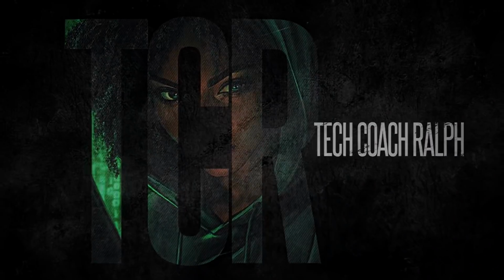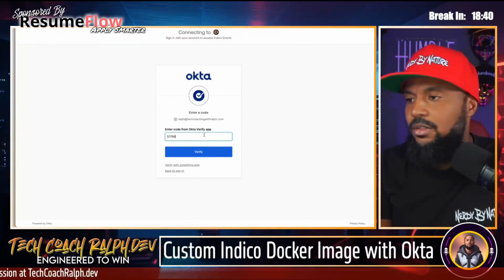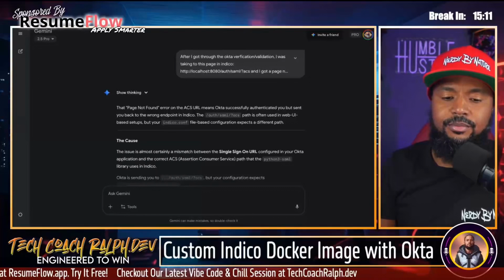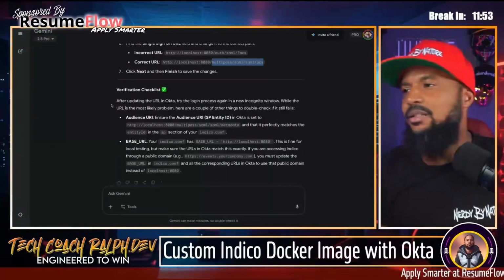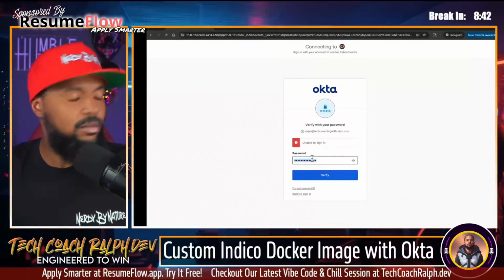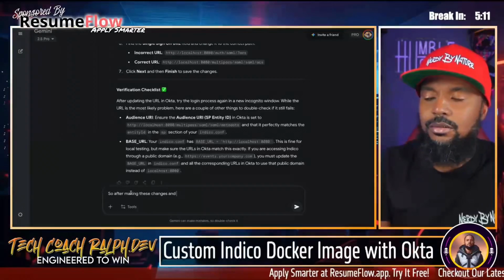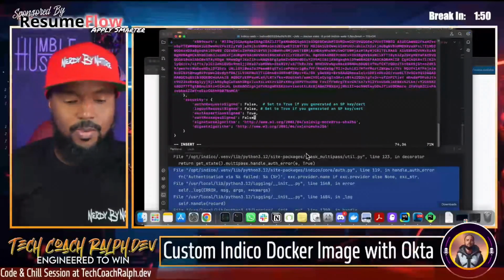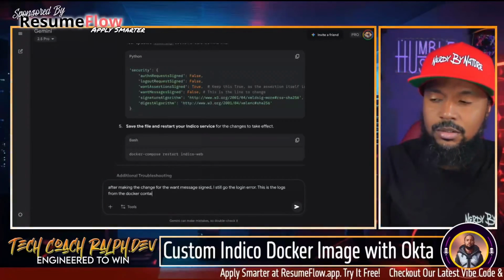Troubleshooting Okta Authentication: Step-by-Step Guide - Part II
Are you struggling with logging into your application using Okta for authentication? In this detailed troubleshooting video, we walk through a real-world scenario where a user encounters login challenges due to forgotten passwords and configuration errors. Join us as we uncover essential steps for a successful Okta integration, and learn how to effectively diagnose and resolve common issues.

- Password Recovery: Discover the crucial steps for recovering a forgotten password using Okta, including verification code retrieval and password resets.

- Understanding the Okta Authentication Flow: We break down the steps involved in logging in with Okta, ensuring you know how to handle verification codes and password entry.

- Identifying Login Issues: Encountering a 'page not found' error? Learn what it means for your Okta setup and how to troubleshoot potential misconfigurations.

- Key Configuration Checks: We highlight specific settings you must verify in Okta, including the audience URI and entity ID, to ensure a seamless login experience.

- Diagnosing Errors: Understand the importance of security settings and how to adjust your SAML configurations to avoid common pitfalls.

- Log Monitoring Techniques: Gain insights on how to monitor logs from Okta and your application for effective troubleshooting.

- Next Steps: We outline further actions to take if you're still facing login issues, emphasizing the importance of continual adjustments and log reviews.

This video is a must-watch for anyone looking to master Okta authentication and troubleshoot effectively.

Timestamps
0:00 - Starting the setup process for Indico with SAML
3:40 - Discussing the login process and Octa authentication
7:22 - Navigating Octa admin settings for application configuration
11:02 - Checking the Indico configuration files for settings
14:44 - Speculating on potential issues with the setup
18:23 - Investigating security settings for possible conflicts
22:04 - Exploring further configurations and adjustments needed
25:38 - [Music] Transitioning to the next segment of the video